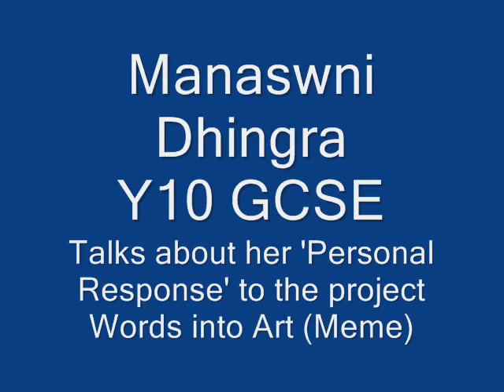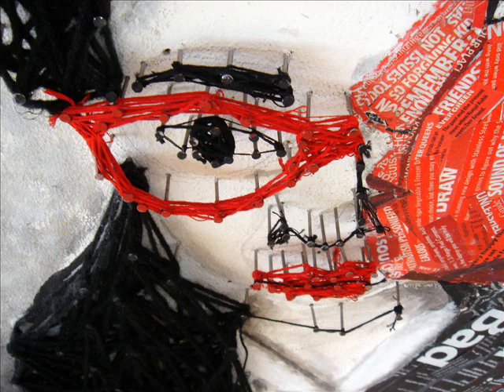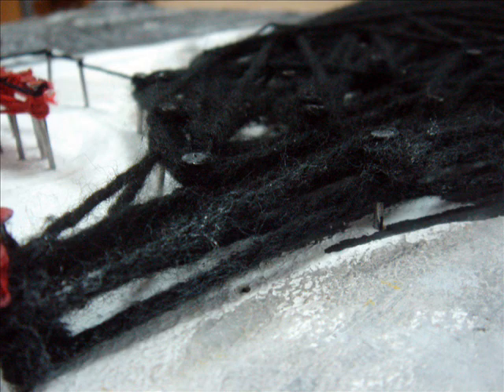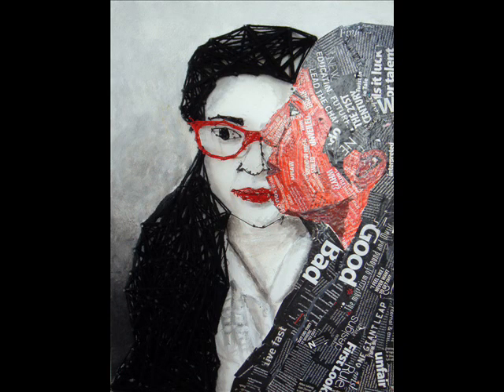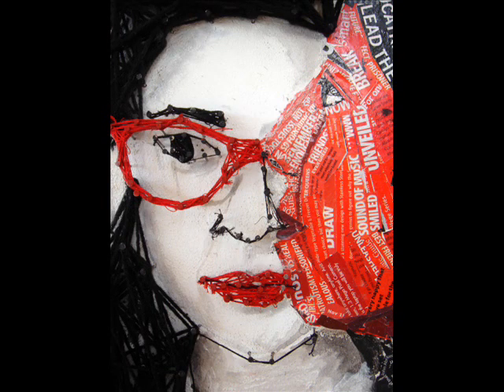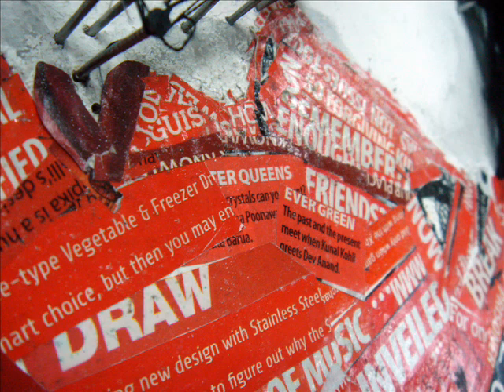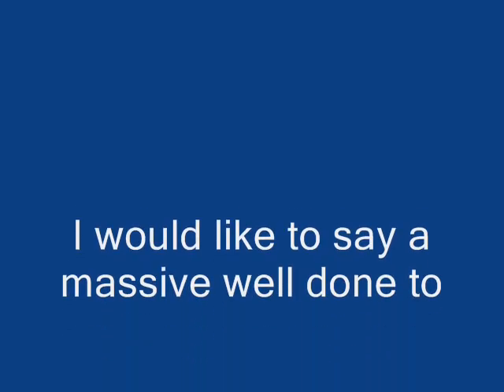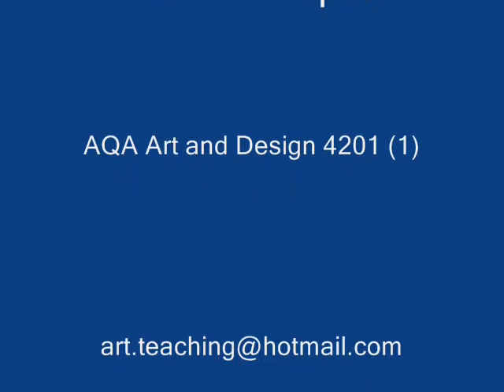Words into Art (Meme) Personal Response - Manaswni Dhingra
AQA GCSE Art and Design Unit 1 4201(1)